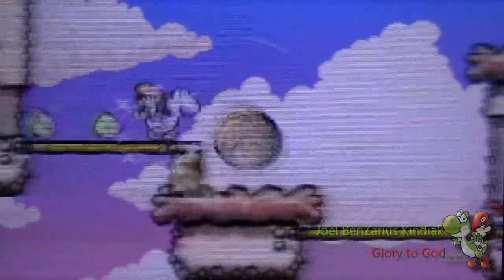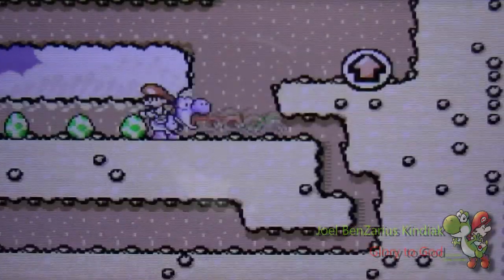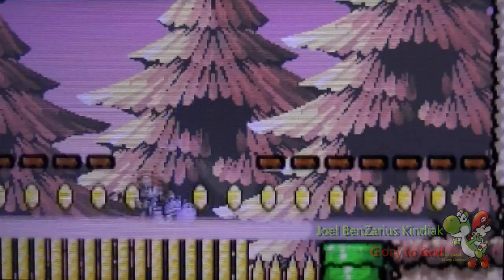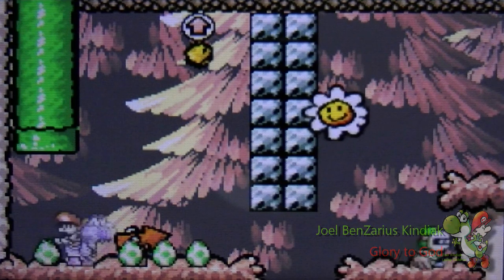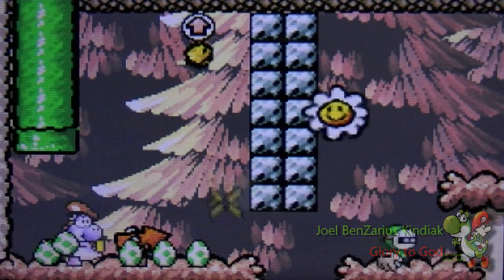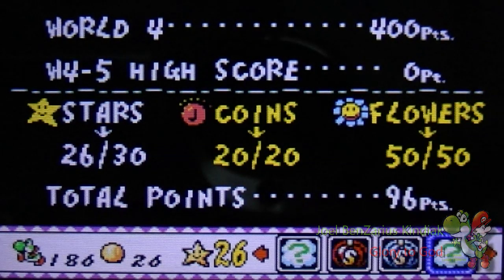Yoshi's Island Walkthrough World 4-5: Chomp Rock Zone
FINALLY! AN EASY LEVEL! :O

Video Question:
Apple or Microsoft?